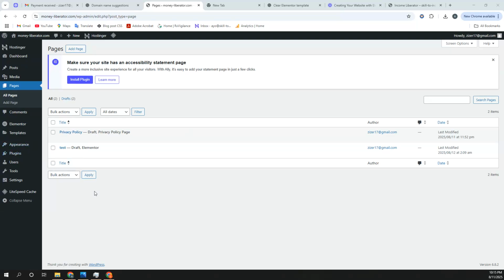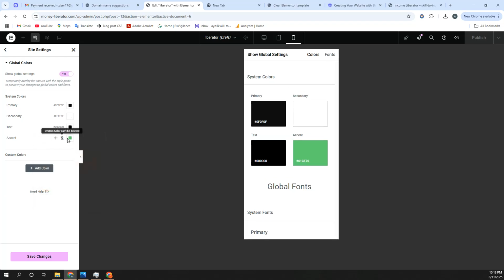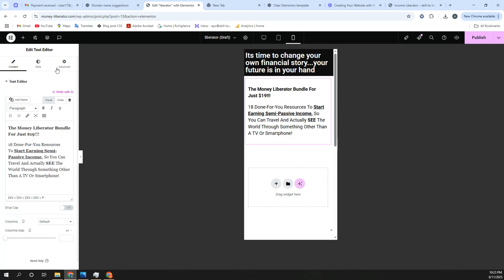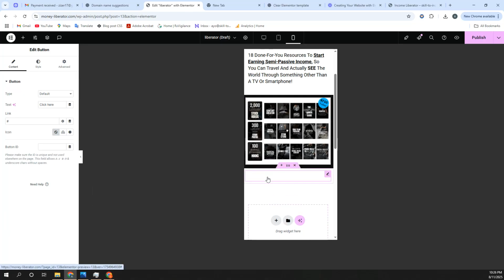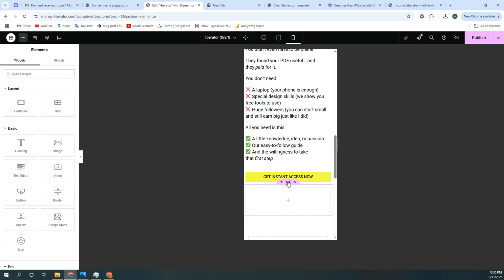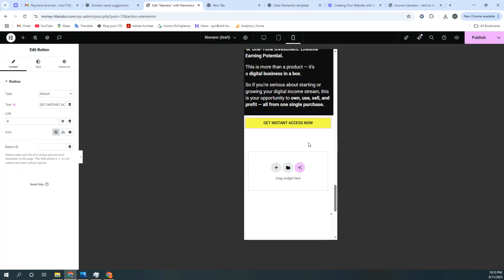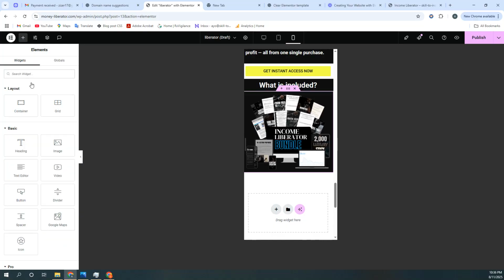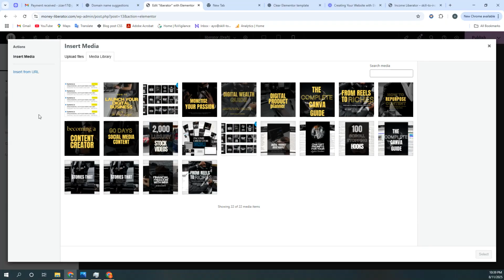Creating a sales landing page on wordpress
Teaches you how to create a landing page for a digital product